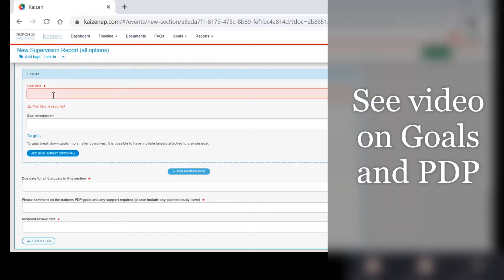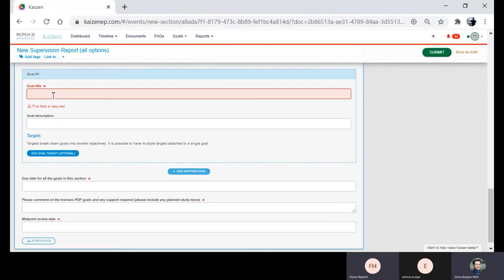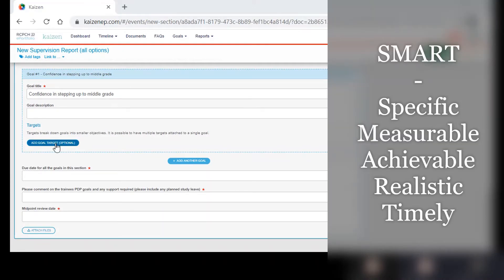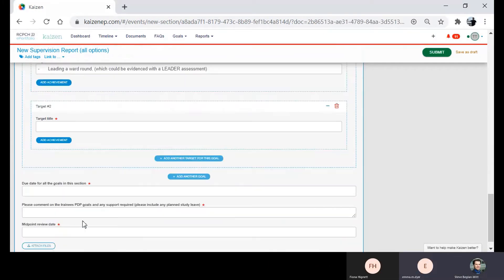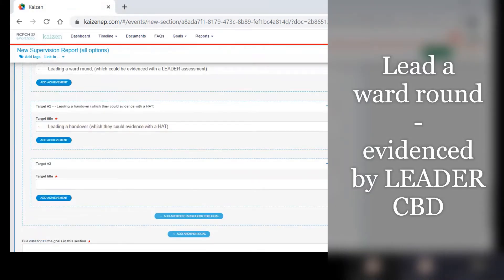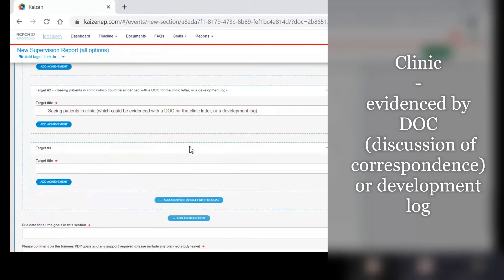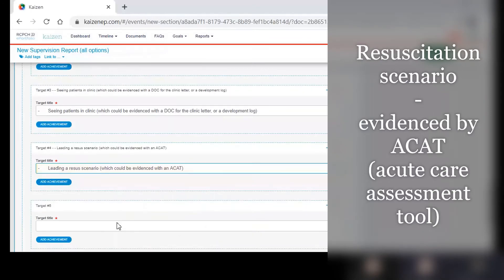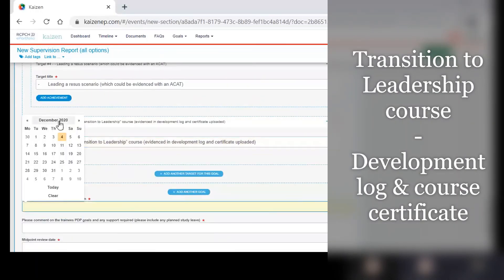RCPCH ePortfolio - Personal Development Plan example for middle grades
We explain how a middle grade trainee might use the PDPs in RCPCH ePortfolio.

Find the resources you need for specialty training in paediatrics, including how to use your ePortfolio, on the Training & Assessment section of our